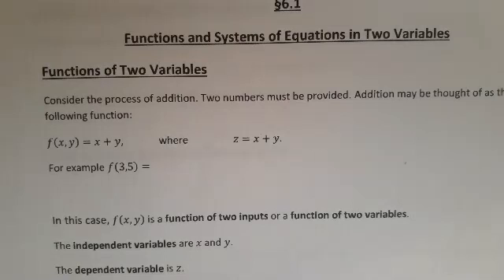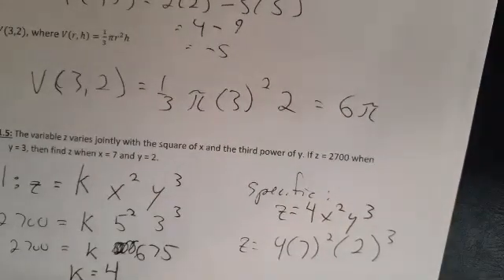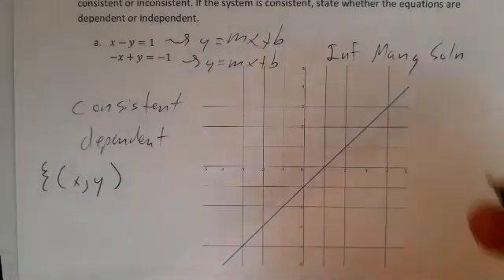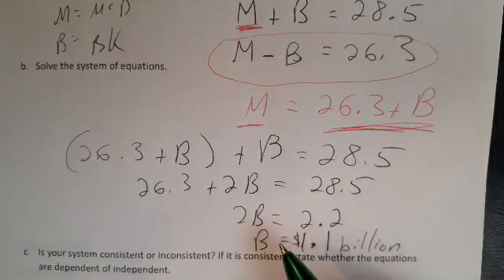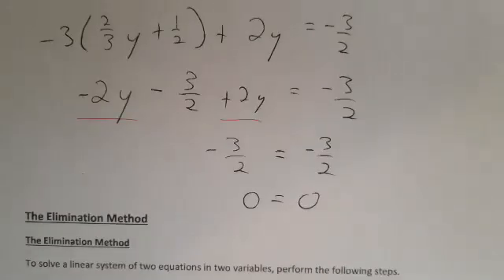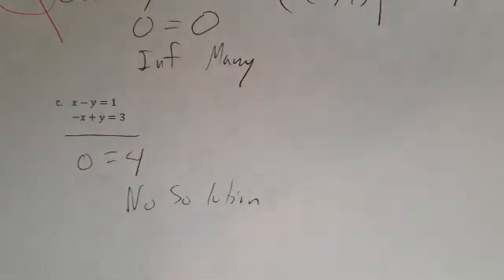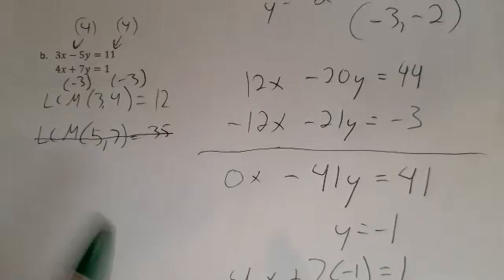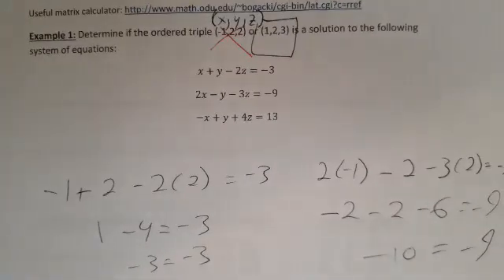Math 1314 Class 4/28/2020